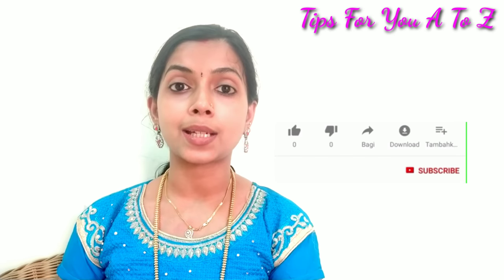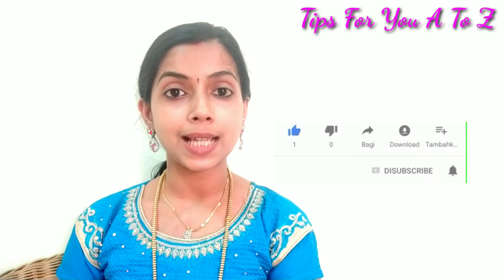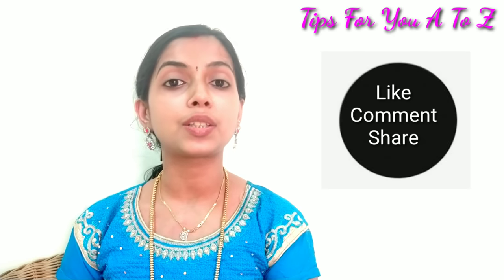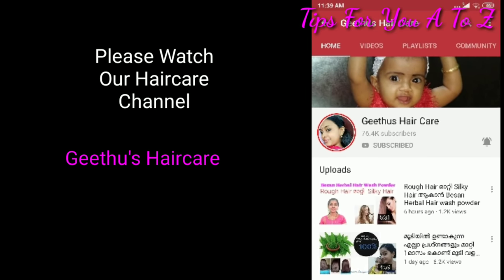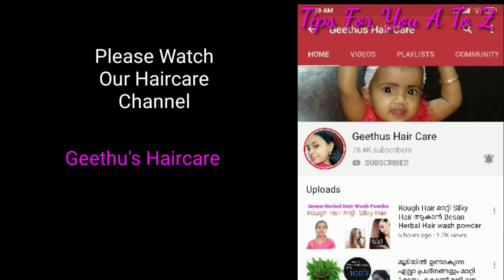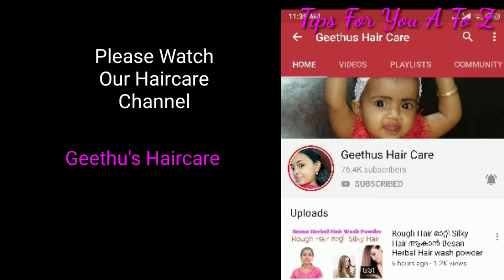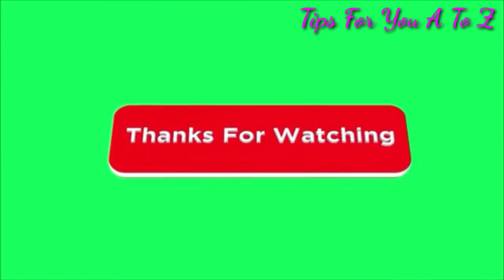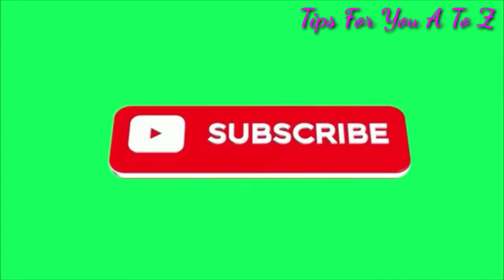എന്നും Young ആയിരിക്കണം എന്ന് ആഗ്രഹം ഉണ്ടോ?മുഖം വെളുക്കാനും ചെറുപ്പം ആയിരിക്കാനും Beauty Secrets